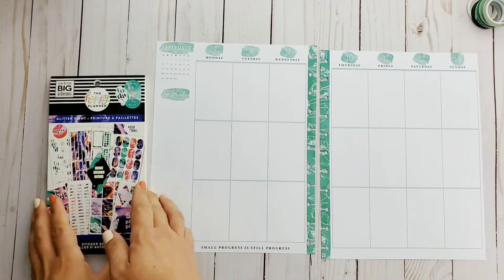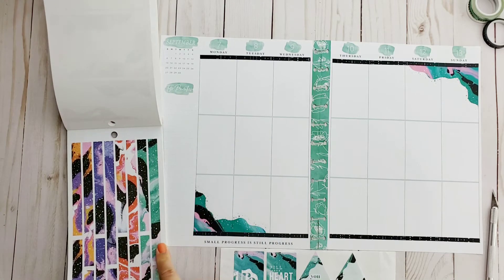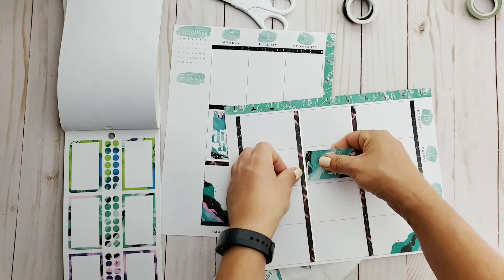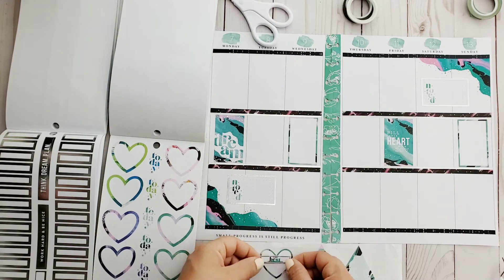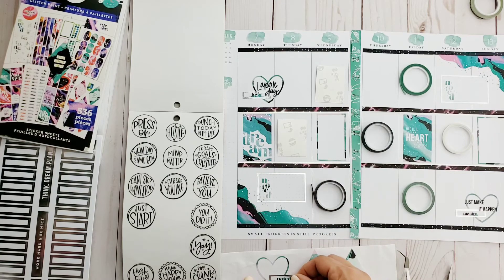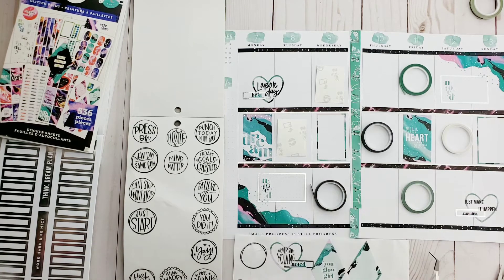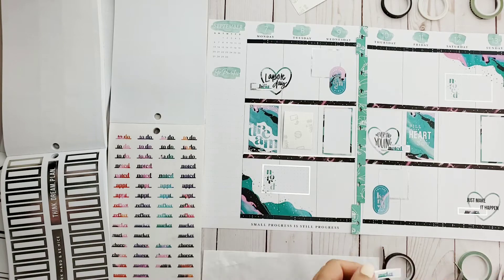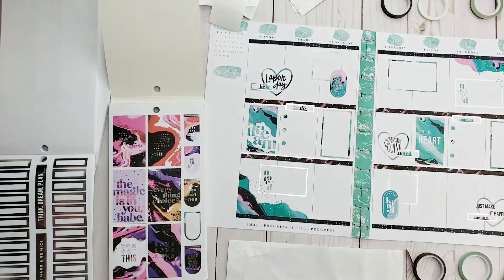Plan With Me ** Big Planner ** September 7 - 13, 2020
Join me as I create a weekly layout in my big sized happy planner.

Products used:
* Glitter Paint sticker book
* OG Colorful Boxes sticker book
* Gold Star Quotes sticker book